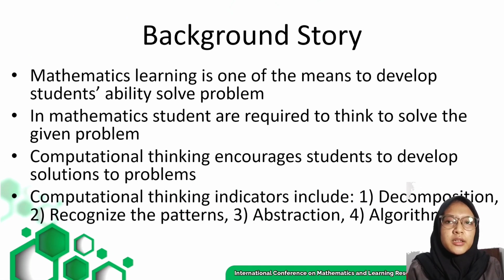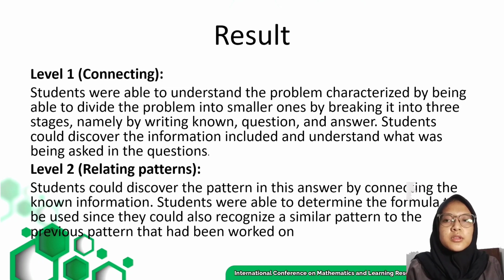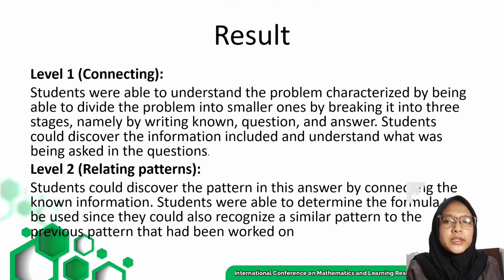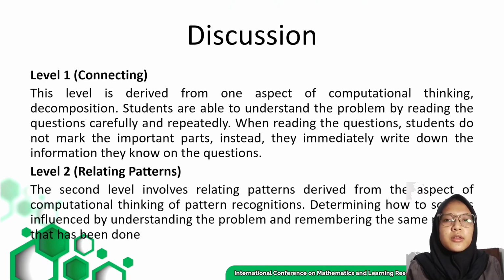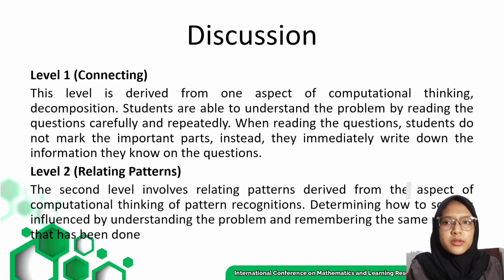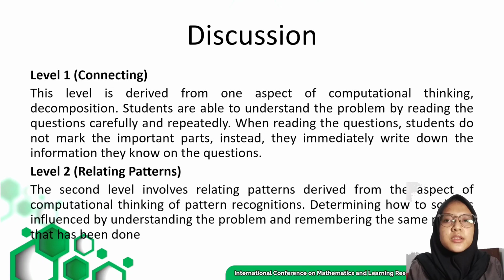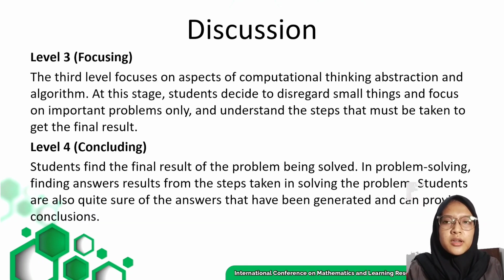ICOMER 2022_ID150_Level Computational Thinking for Problem-solving